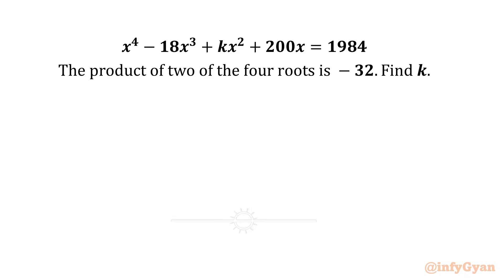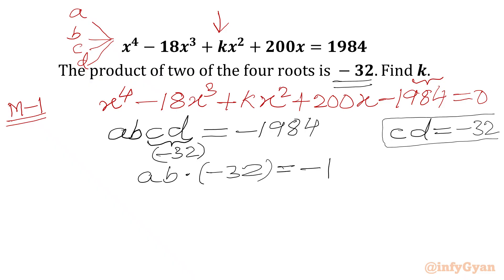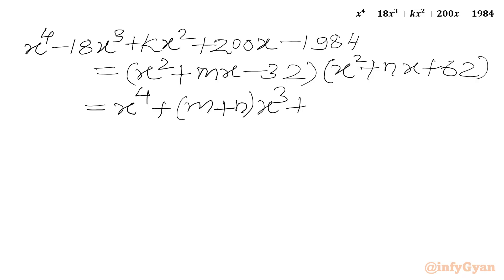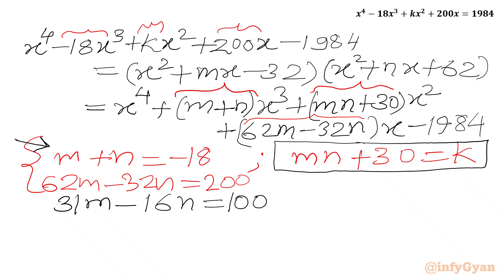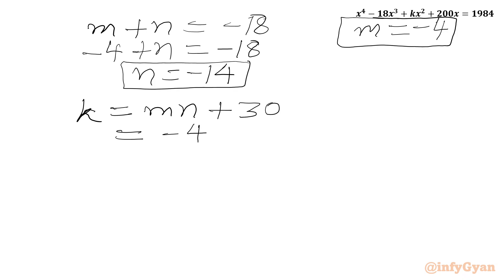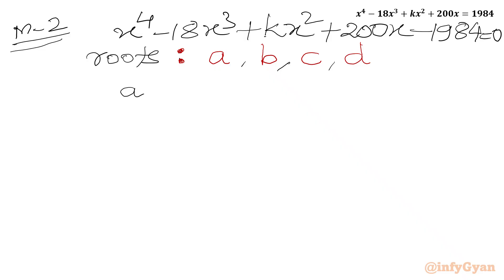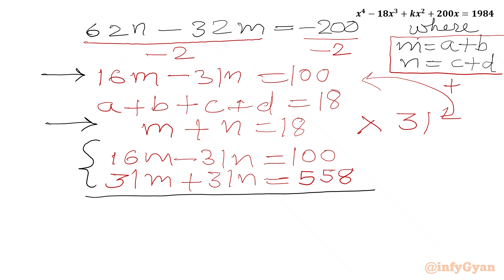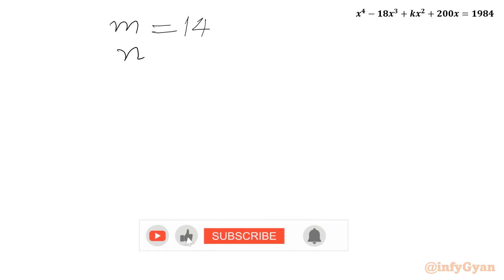An Amazing Algebra Problem | Singapore Math Olympiad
Are you ready for a mathematical adventure? Join us in the quartic equation challenge from Singapore Mathematical Olympiad, where we unravel 2 ways to solve question to find unknown. 🚀 Whether you're a student, enthusiast, or problem-solving aficionado, this video breaks down quartic equations in a way that's easy to grasp and apply. 🧠💡 Get ready to conquer this algebra challenge!

📚 Topics covered:

2 methods of problem-solving
System of linear equations
Elimination method
product of quadratics
Vieta's method
Sum and product of roots
Singapore Math Olympiad
Math Olympiad

Let's solve this amazing problem together for unknown k! 🤓✨